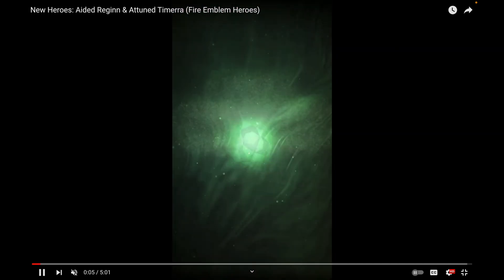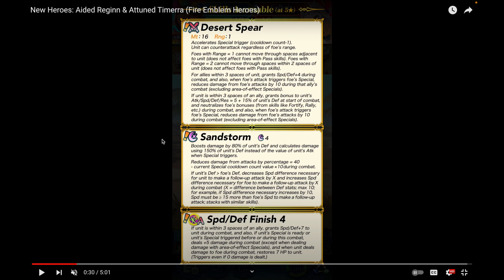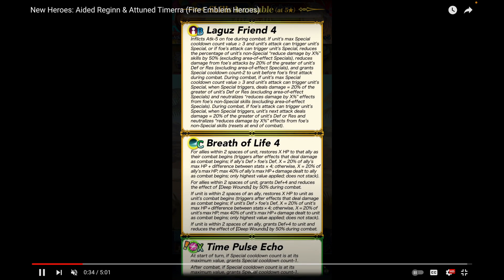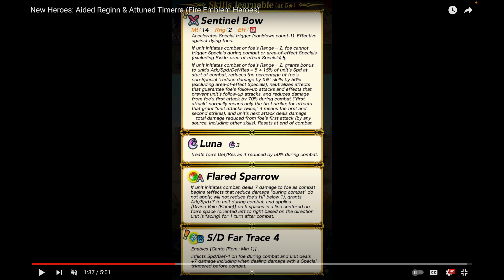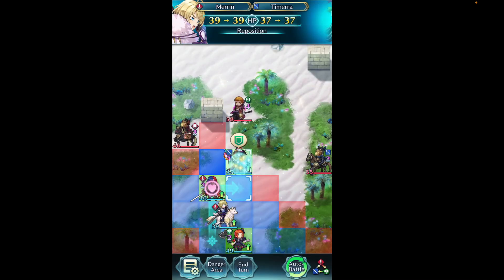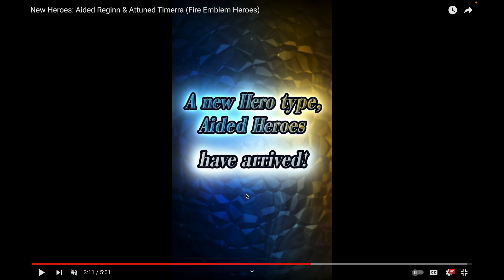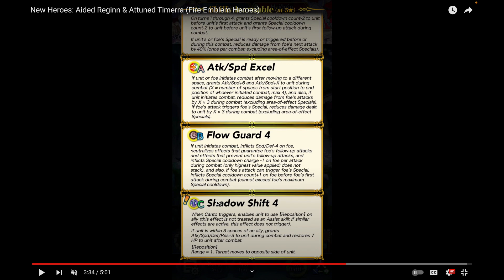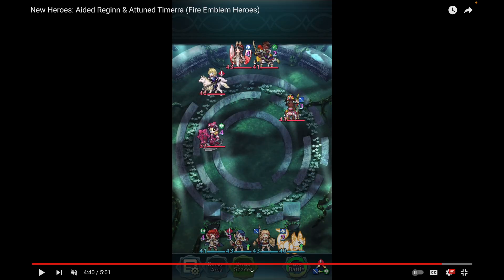ATTUNED TIMERRA & FOGADO TIME! Solm & Aided Reginn Banner Reaction + First Impressions!【FEH】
Solm sibbies are here to wreck house!